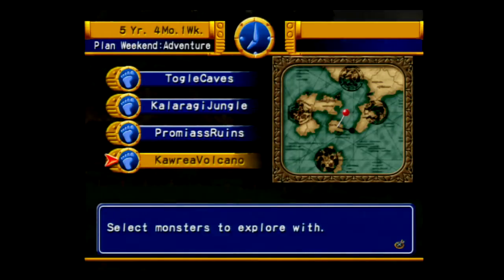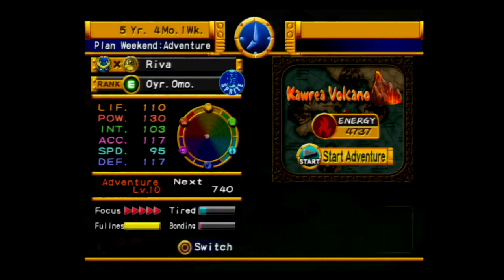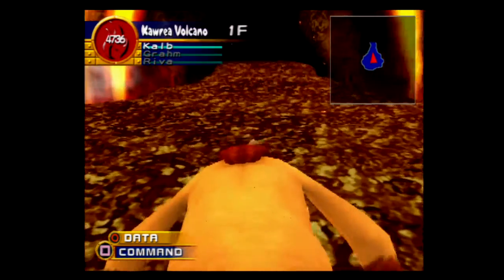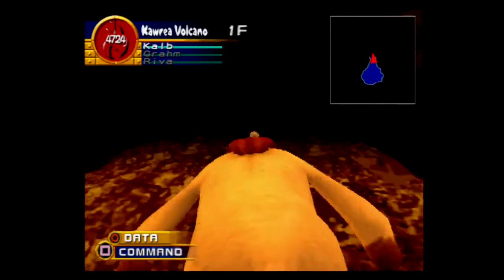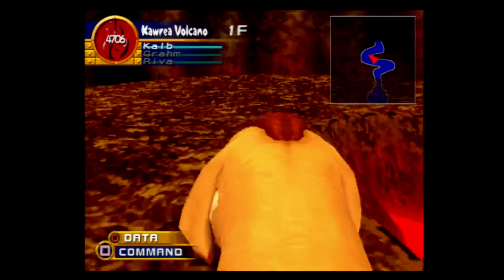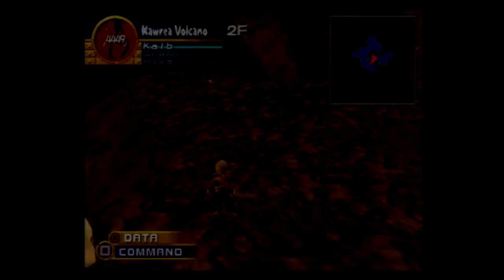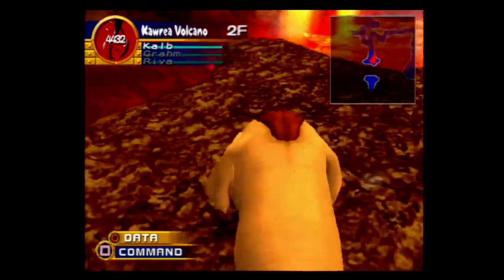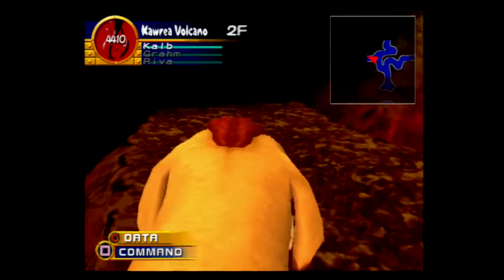Let's Play Monster Rancher 4, Part 58a - Volcano again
We go right back into the volcano, this time with a plan of action!
I know the video cuts off suddenly, but this recording ended up being over an hour, so I split it in half the best I could.